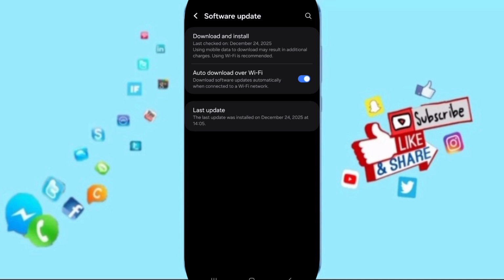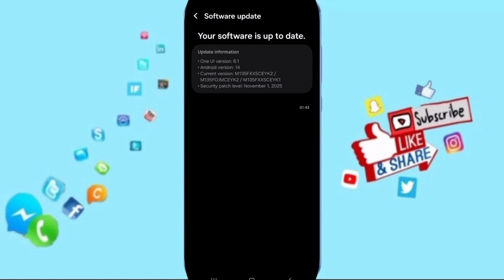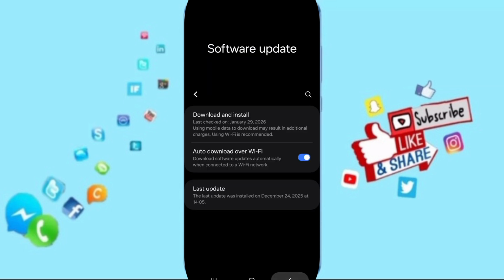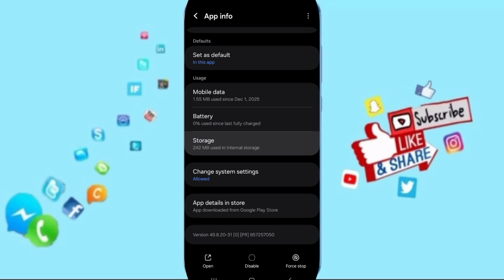How To Update Google Play Store On Android From Old Version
Are you struggling with an outdated Google Play Store on your Android device? In this video, we’ll show you step-by-step how to update Google Play Store from an old version to the latest one, quickly and safely. Whether your device is running Android 10, 11, 12, or older, these simple tips will get your Play Store running smoothly again.
What You’ll Learn:
How to check your current Play Store version
How to safely update to the latest version
Troubleshooting tips if the update doesn’t work
Make sure your apps are always up-to-date and enjoy all the new features Google has to offer!